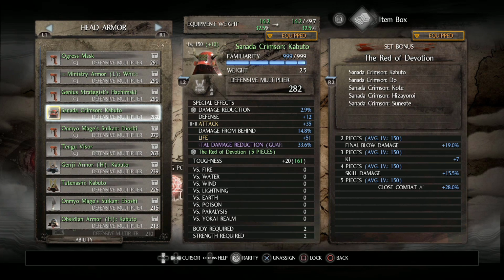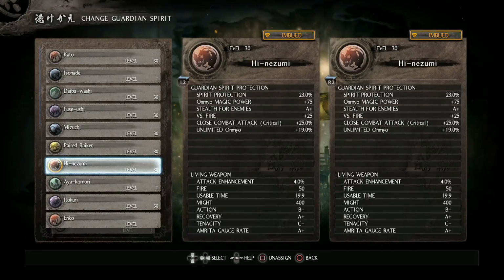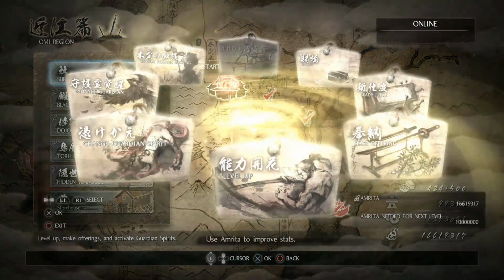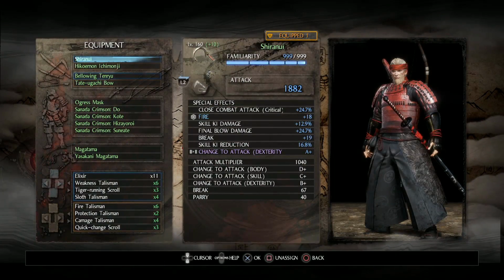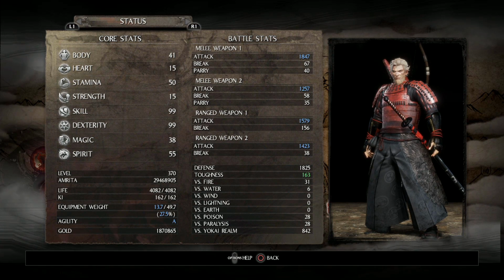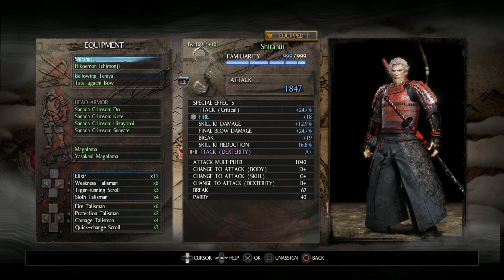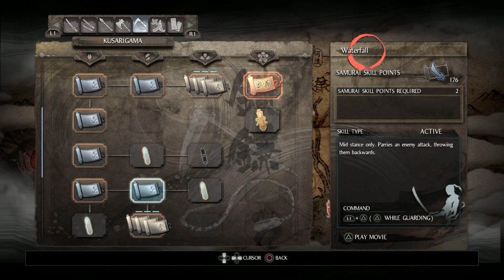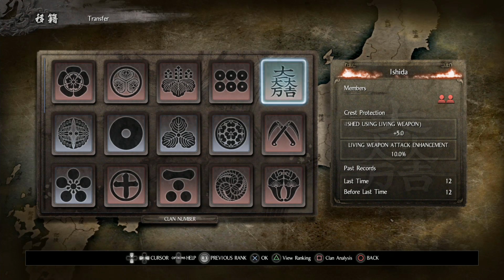Nioh - Powerful A+ Agility Build (Kusarigama, Sanada Set, Living Weapon Build)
UPDATE: Patch 1.06 went through about an hour after I posted this build. The patch nerfed many things, and nearly everything in this build took some sort of hit, particularly close combat critical attack (down 5%), which includes the perk on the Sanada set. Living weapons also last for less time, and the longer you have them the less they can recharge, though this is somewhat balanced by a buff to Tenacity. In any case, this build has been nerfed a little. It's still perfectly viable -  I just completed a level 330 mission with this build - but it's not quite as powerful as you see in the video now. Just so you know.